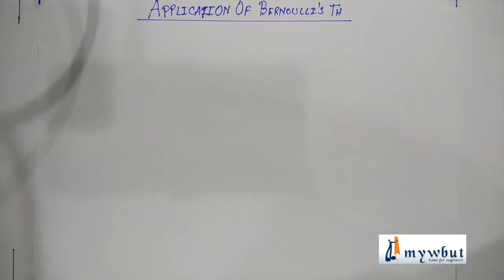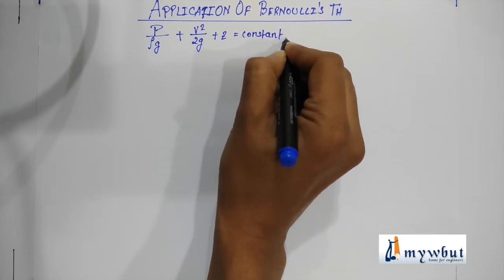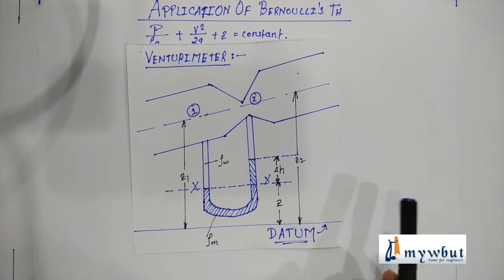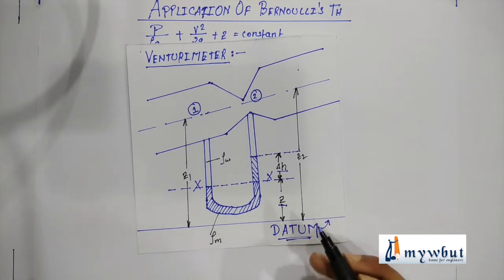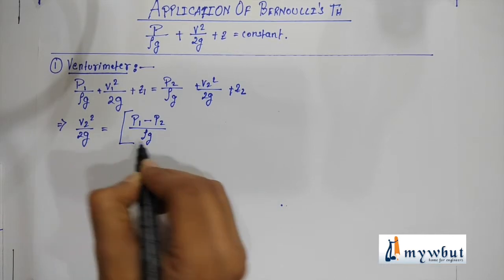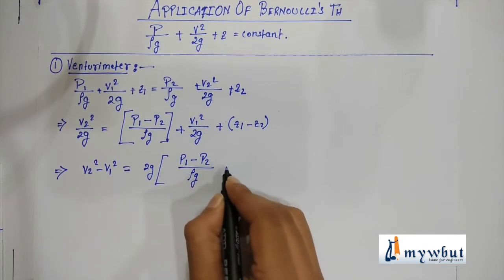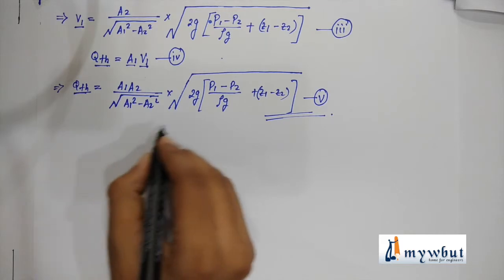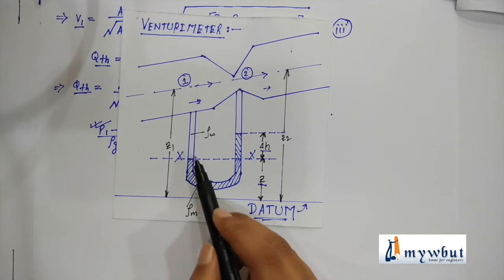Measurement of Flow Rate Venturimeter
Chapter: Measurement of Flow Rate  Venturimeter
Subject: Engineering Thermodynamics & Fluid Mechanics
Suitable for: 1st Year Engineering Students